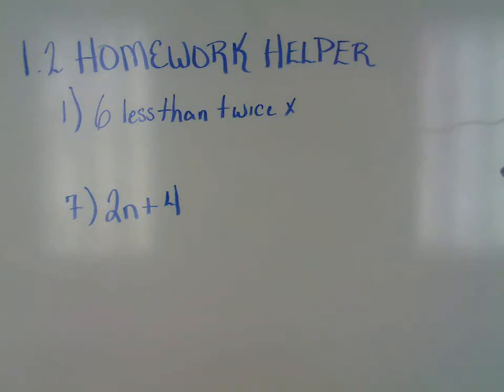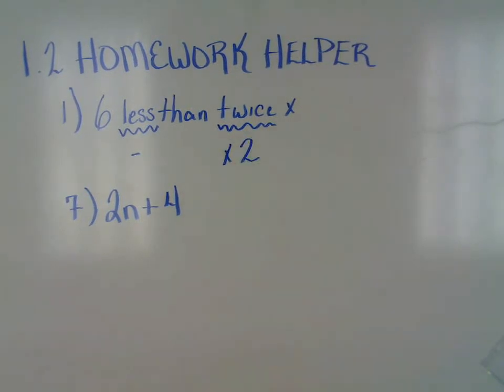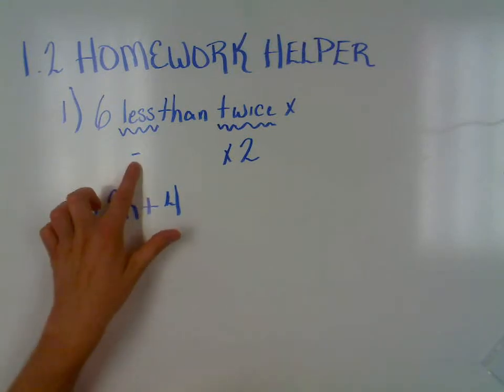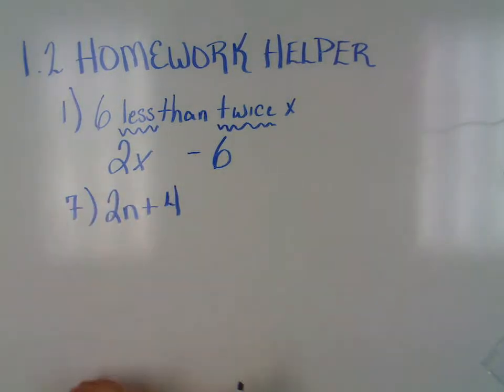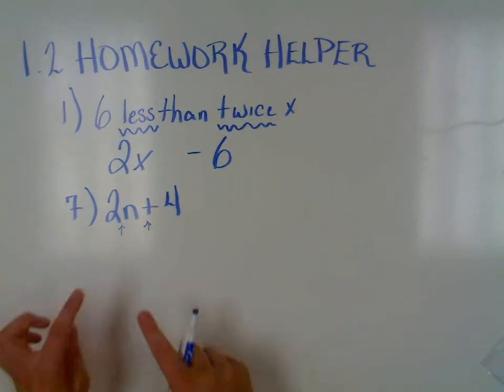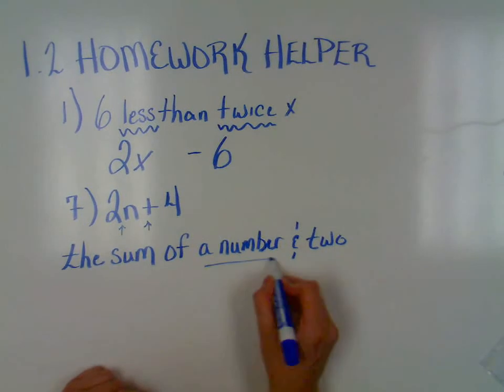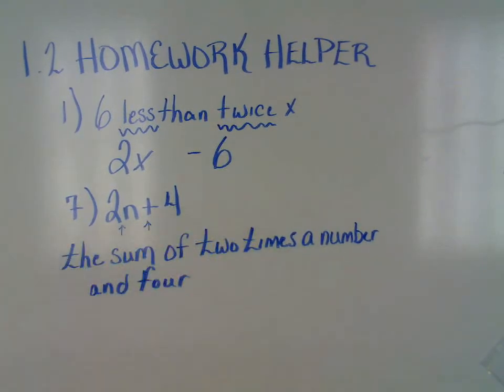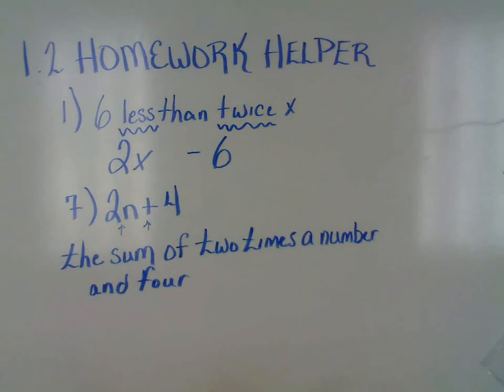Eighth Grade Homework Helper Workbook 1.2 A